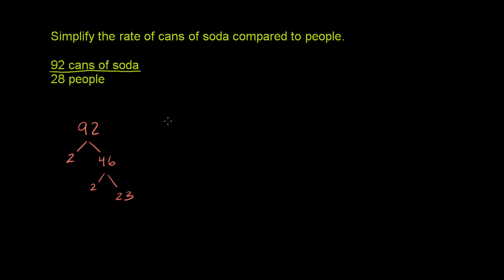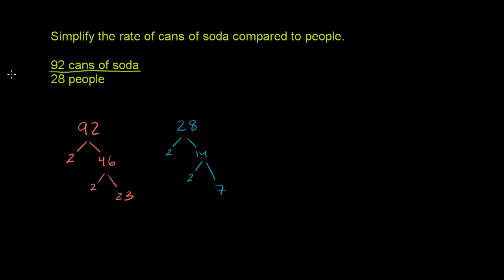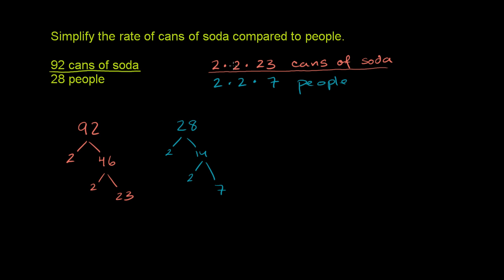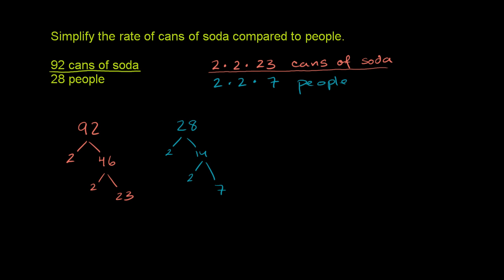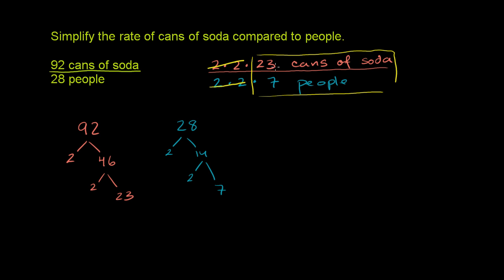Simplifying rates and ratios | Ratios, proportions, units, and rates | Pre-Algebra | Khan Academy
Simplifying Rates and Ratios